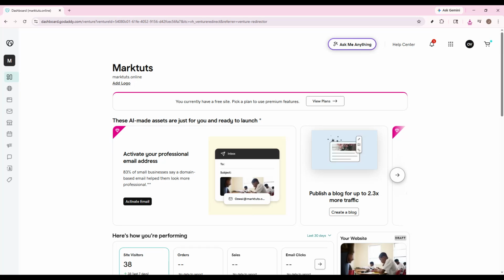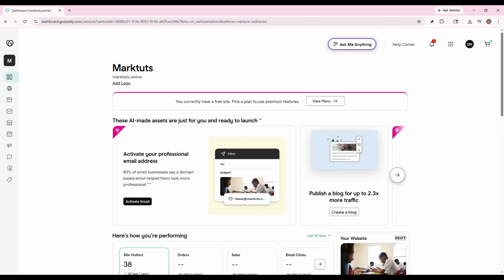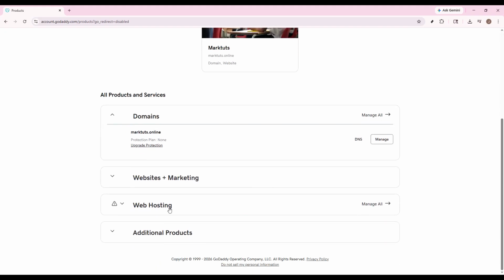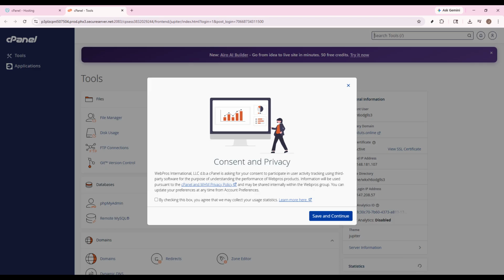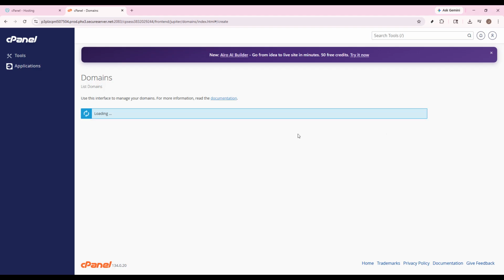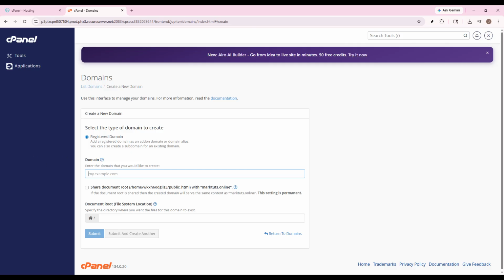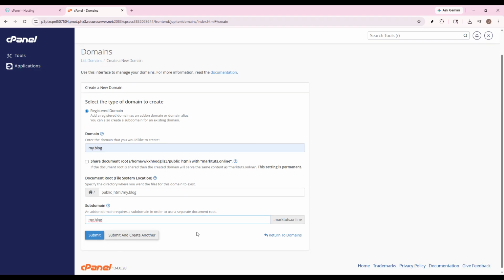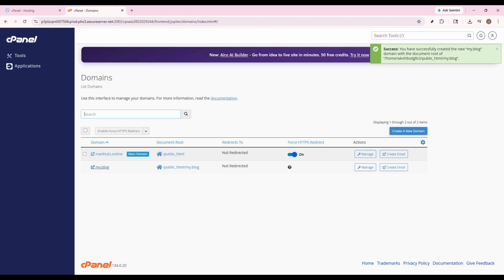How To Create A Subdomain GoDaddy [Easy Step-By-Step Guide]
Learn how to create a subdomain in GoDaddy using cPanel in this simple step-by-step tutorial. Follow along to add a subdomain like blog.yourdomain.com quickly and correctly.

🕚Timestamps:
0:00 Intro
0:13 Sign In To GoDaddy
0:27 Open My Products
0:40 Go To Web Hosting And Click Manage
0:53 Open cPanel Admin
1:04 Find The Domains Section
1:16 Click Create A New Domain
1:31 Enter Your Subdomain Name
1:48 Click Submit And Finish Setup

✍️What You'll Learn In This Video:
• How To Create A Subdomain In GoDaddy
• How To Access cPanel In GoDaddy Hosting
• How To Add Blog Or Store Subdomains
• How To Use The Create A New Domain Option
• How To Submit And Activate A New Subdomain

💡Pro Tips:
• Keep your subdomain name short and easy to remember.
• Use descriptive names like blog, store, or support.
• Double-check you’re editing the correct hosting account.
• Refresh the page if the subdomain does not appear immediately.
• Plan your subdomain structure before creating multiple sections.